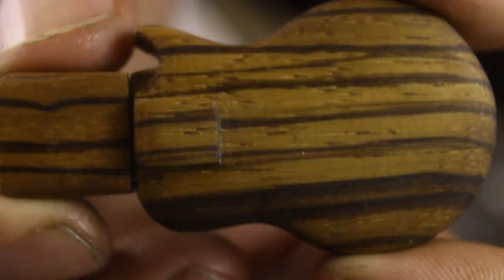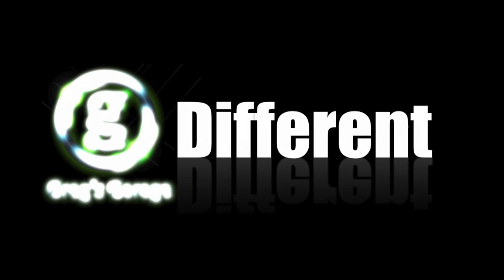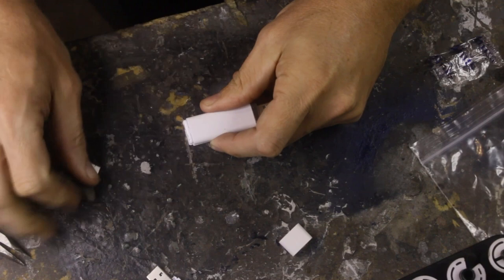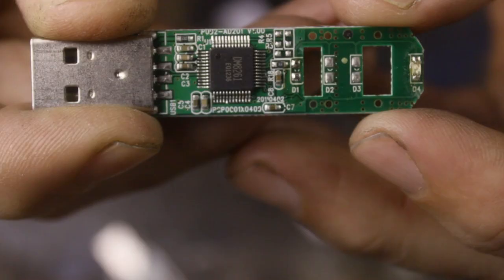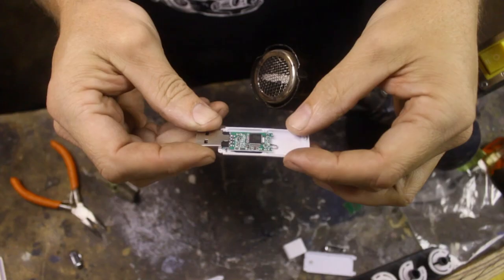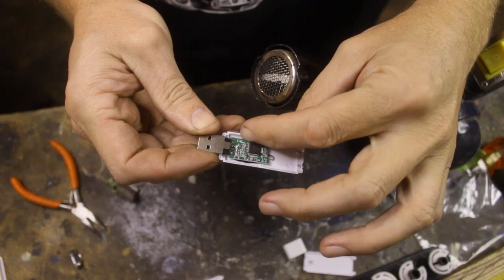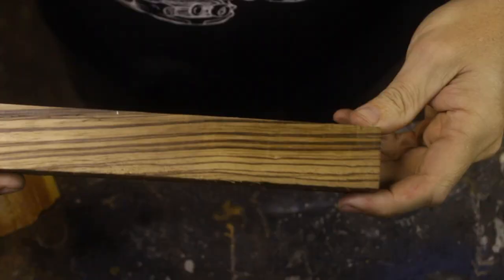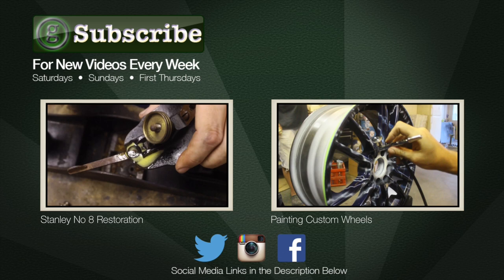Make a Les Paul USB Thumb Drive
Join me as we transform a boring USB thumb drive by turning it into something that will be much more appropriate in the pocket of a guitar player and maker.  Out with the white plastic hot stick and in with a miniature zebra wood Les Paul body.